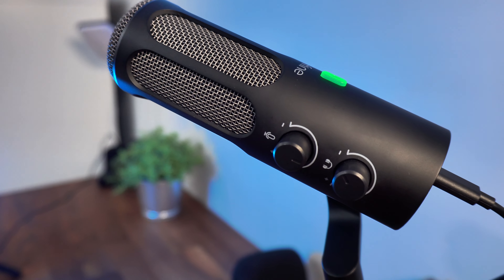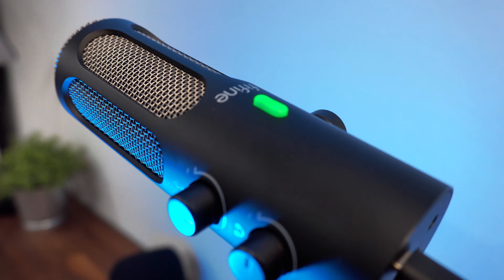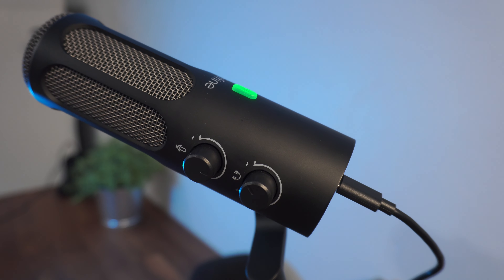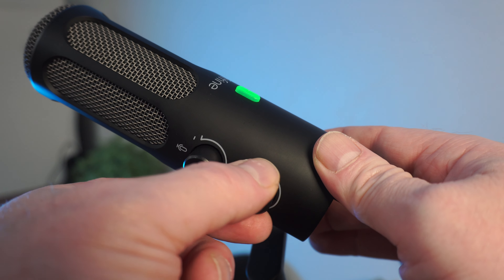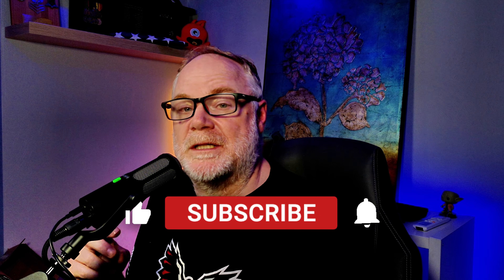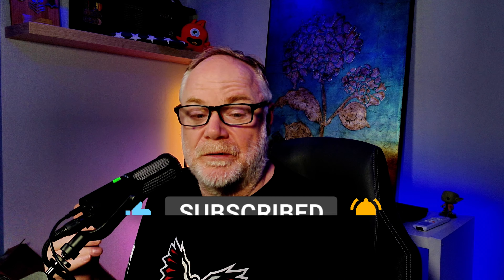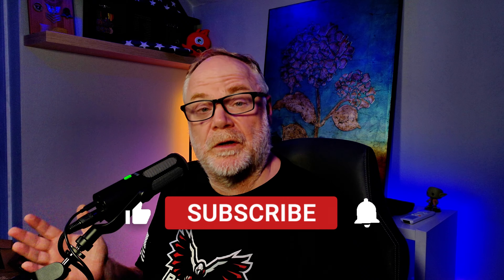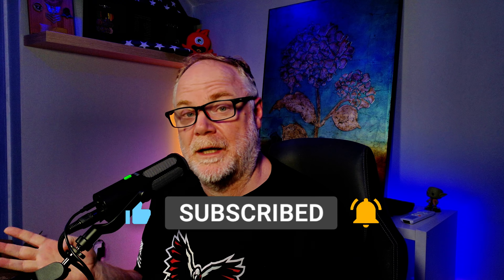Best Budget Streaming Microphone for 2025? [FIFINE Ampligame Tank3 XLR/USB Combo Review]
Step up your streaming game with the amazing Fifine Ampligame Tank 3 budget microphone! This incredible piece of hardware packs a punch with features that will grow with you as you build your setup. Don't believe us? Watch this video and see for yourself!

🎤🎧 I used this pop filter in testing

🔥Get ready to level up your streaming setup with the K688! 💪💻🎤